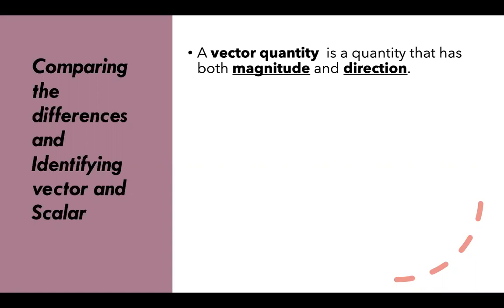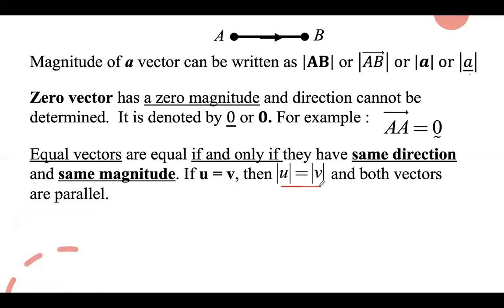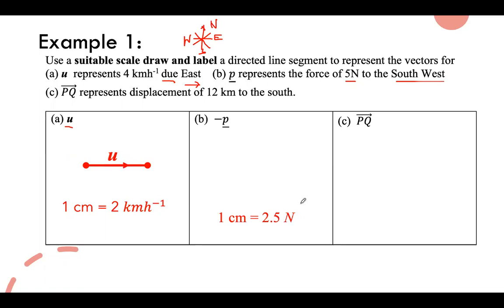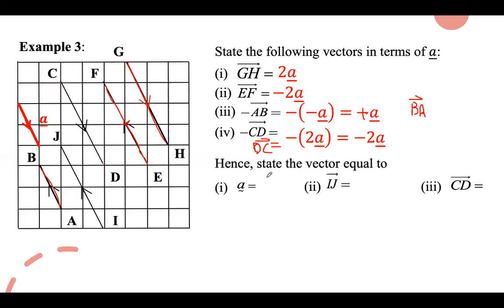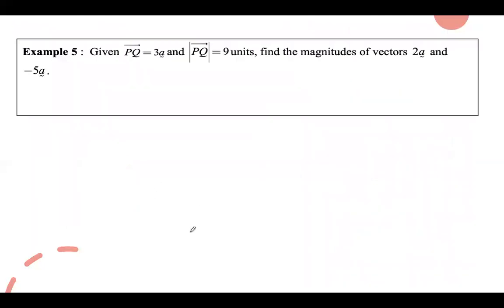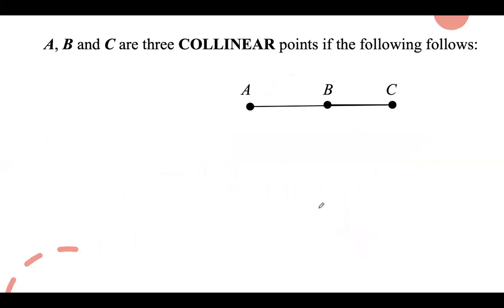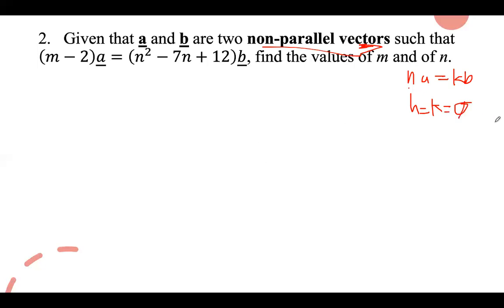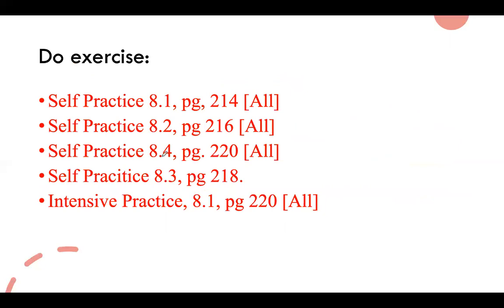8 1 Vectors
Watch and understand what is vectors?  Then do the exercise in the textbook.